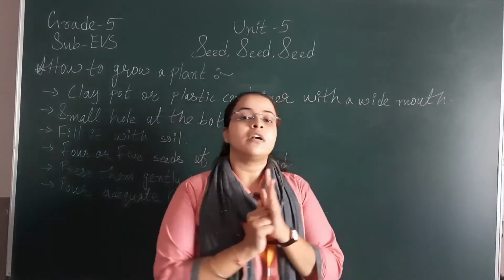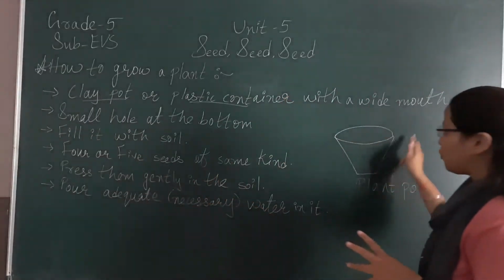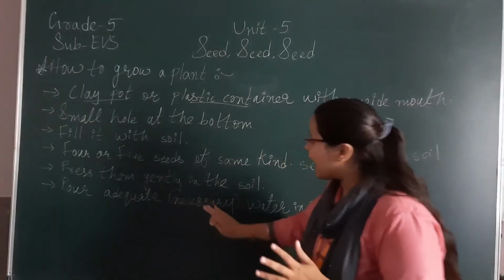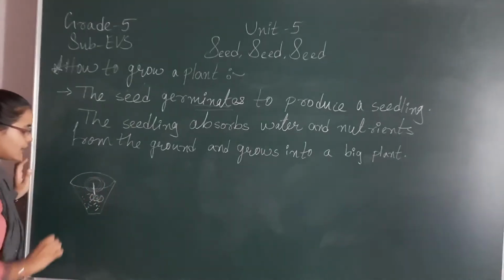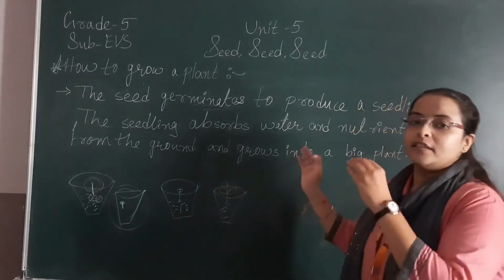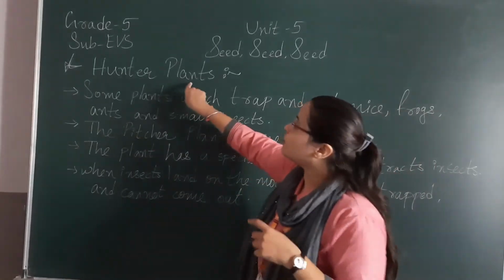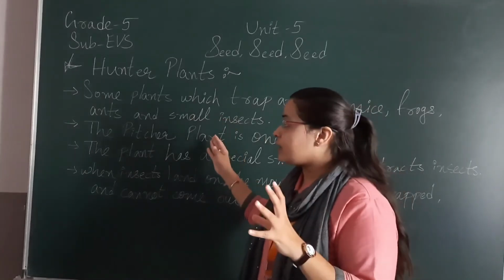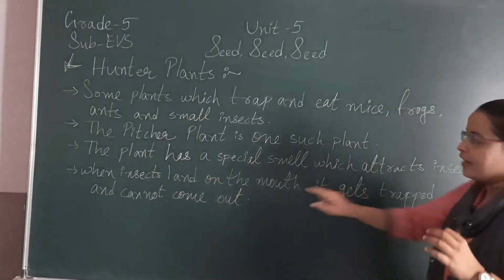EM | GRADE-5 | EVS | UNIT-5 SEED, SEED, SEED | ( PART-3 )